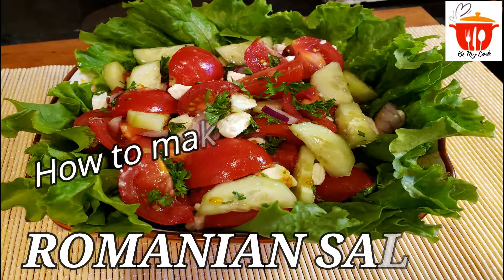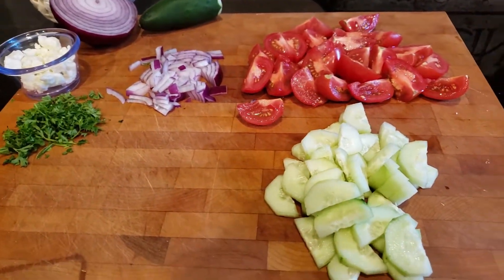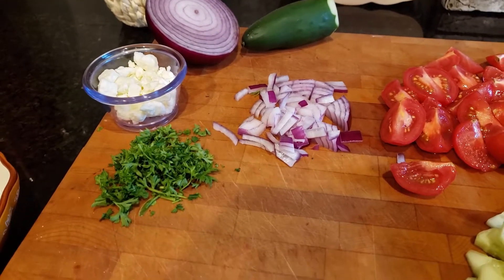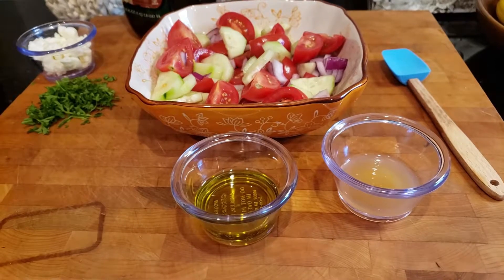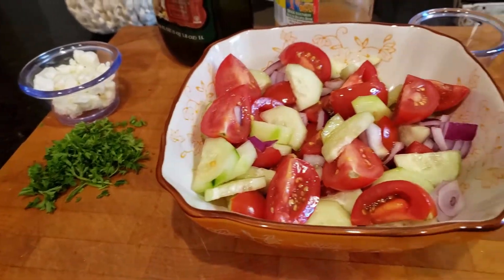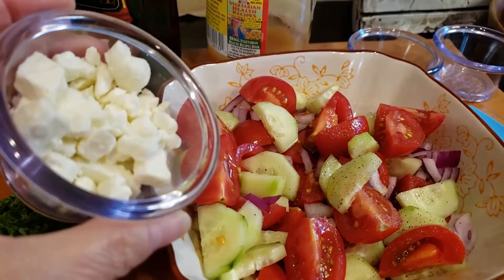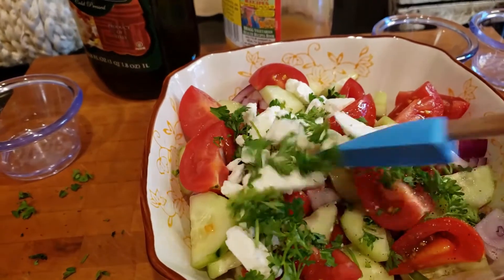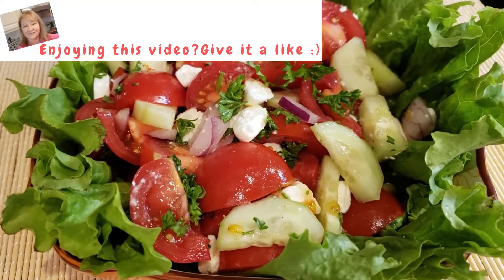How to make | Romanian Salad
-3/4 of a cucumber chopped
-7 campari tomatoes chopped
-1/4 cup feta cheese
-hand full of parsley
-1 large slice of red onion, chopped
-green leaf lettuce
-2 tablespoons of olive oil
To make a larger salad just double the ingredients
Serves two
-1 tablespoon of apple cider vinegar